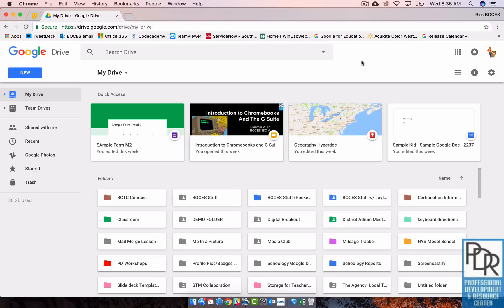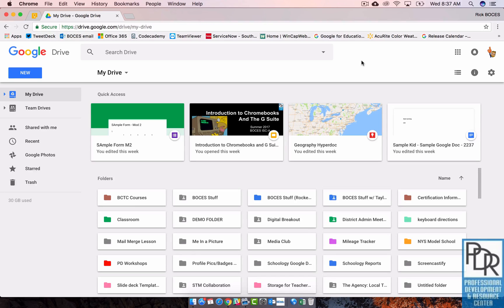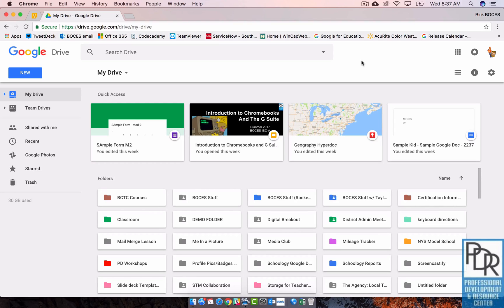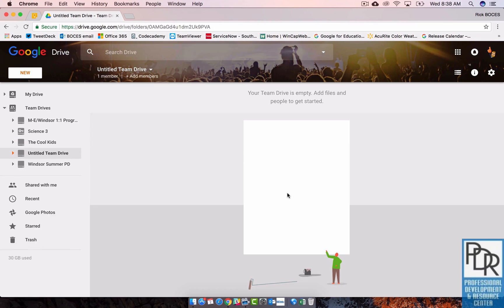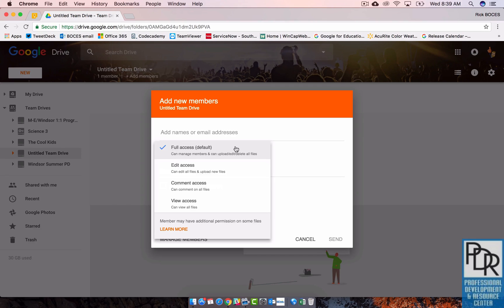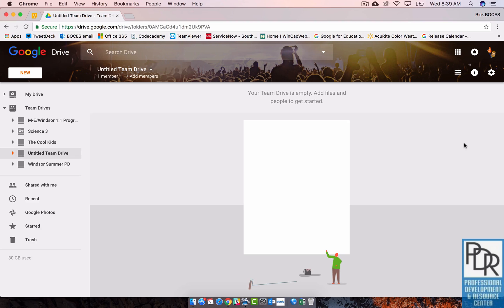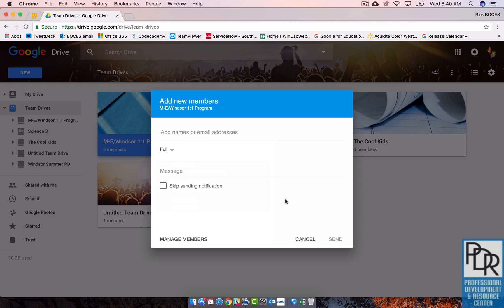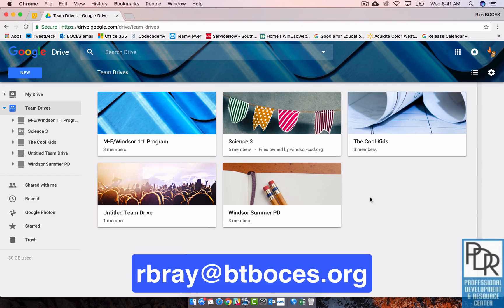Google Shared Drives (formerly called "Team Drives")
This video offers a brief explanation of Google's Shared Drives, as well as some tips and tricks for using it.